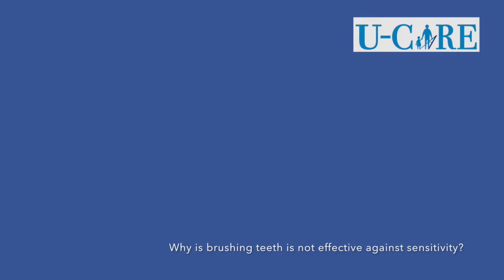HealthHacks Tooth Sensitivity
Do you have sensitive teeth? - Dr Ru's simple trick will help!